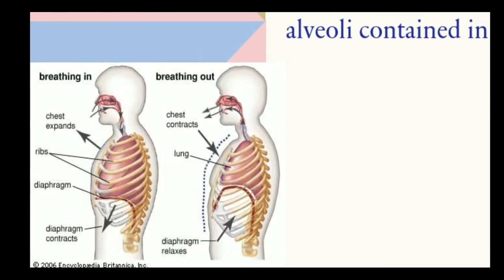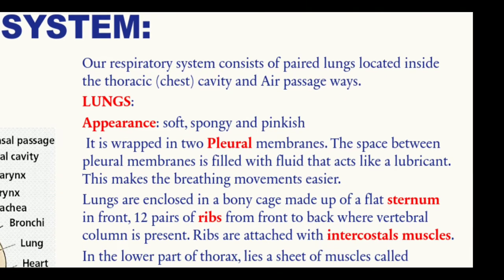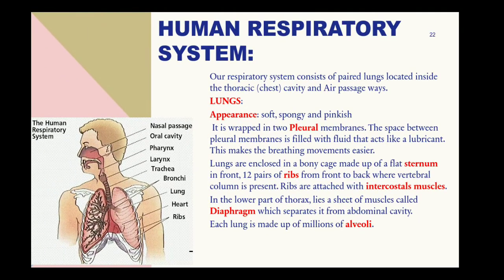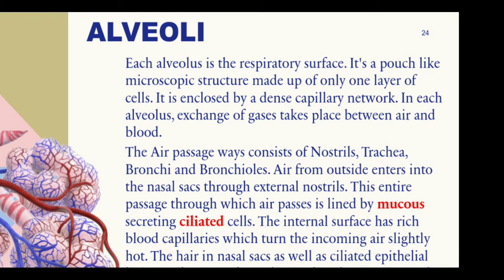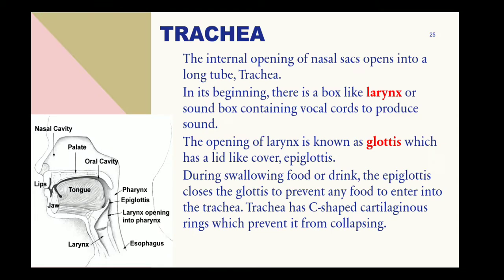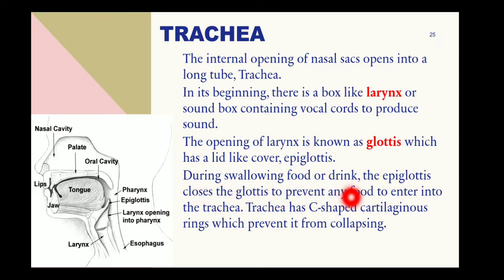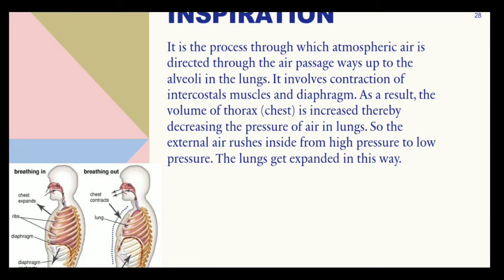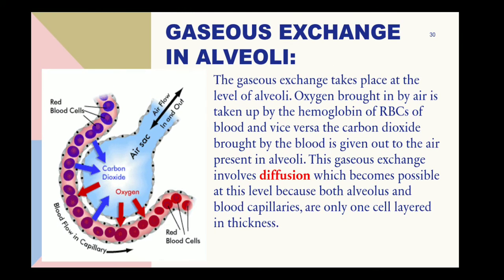Biology X: Gaseous Exchange Part 3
This video explains gaseous exchange in humans.